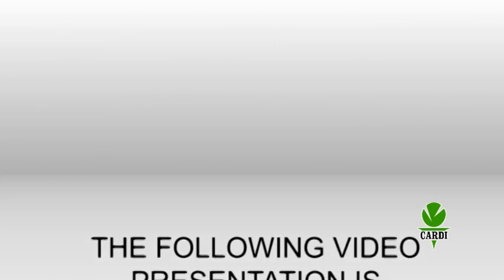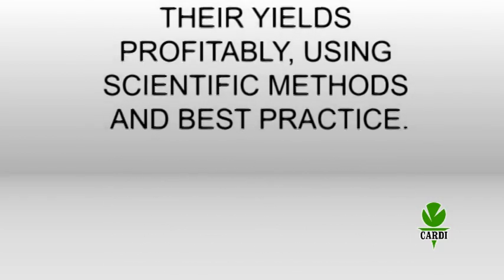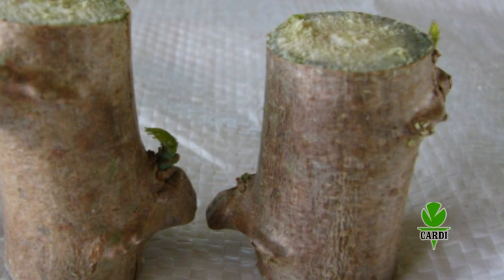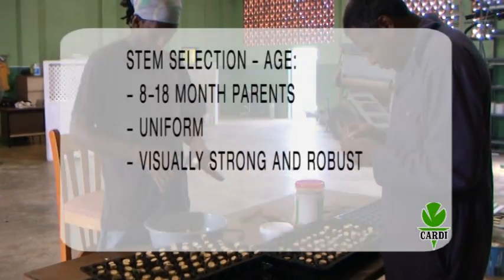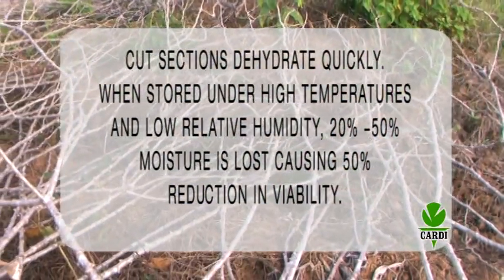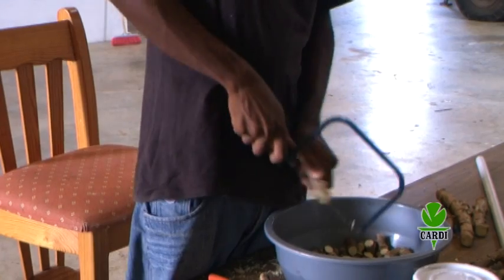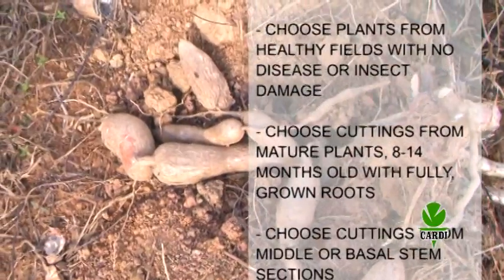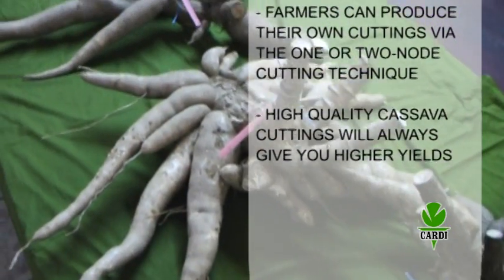CFC - Cassava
Propagation of planting material